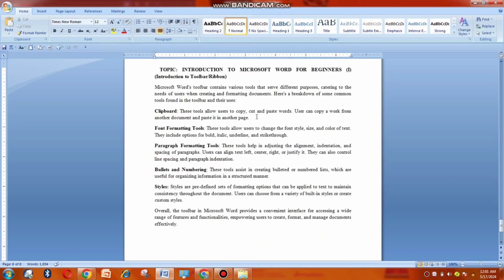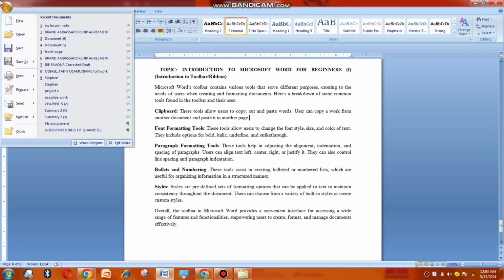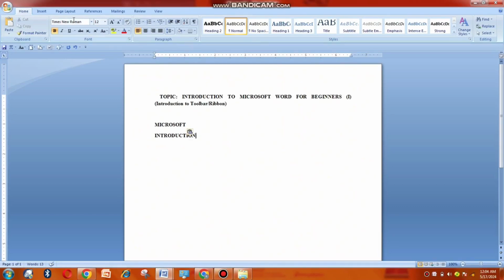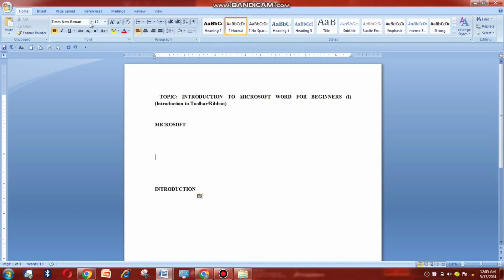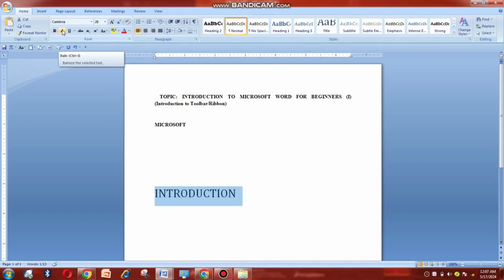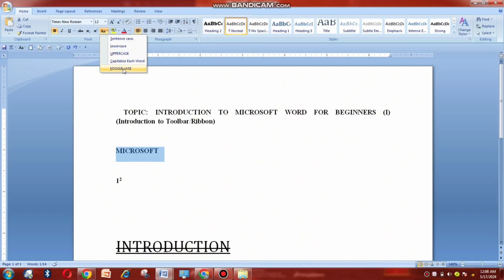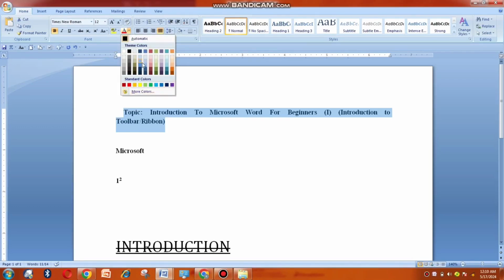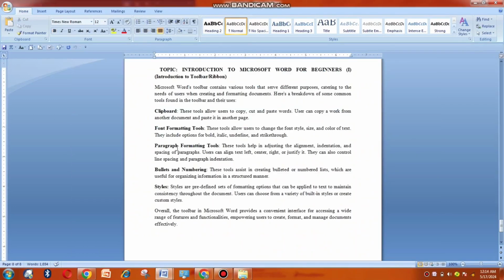Introduction to Microsoft Office Word II A Beginner's Guide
Microsoft Word is a powerful word processing tool that is essential for anyone working in an office environment or simply looking to improve their document creation skills. In this beginner's guide, we will provide a comprehensive introduction to Microsoft Office Word II. Whether you are new to the software or looking to improve your skills, this guide will cover all the basics you need to know to create professional-looking documents. From formatting text to inserting tables and images, this guide will help you navigate the various features of Microsoft Word with ease. Join us on this journey to become a Microsoft Word expert!